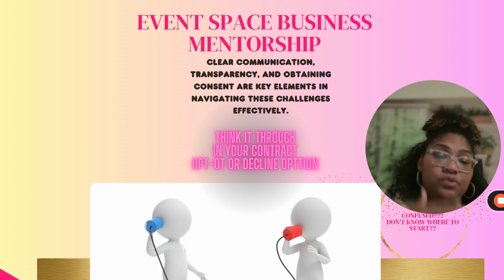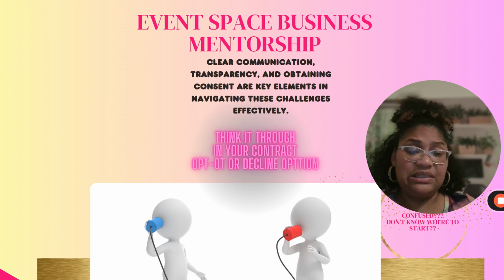The Event Space Email Marketing Strategy That Some May Frown on